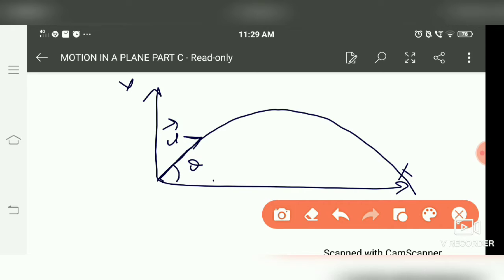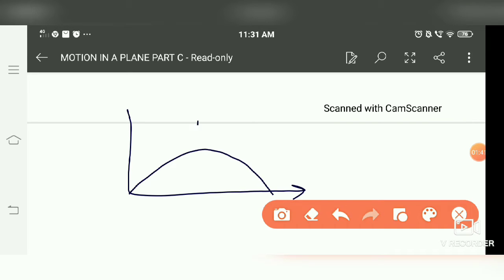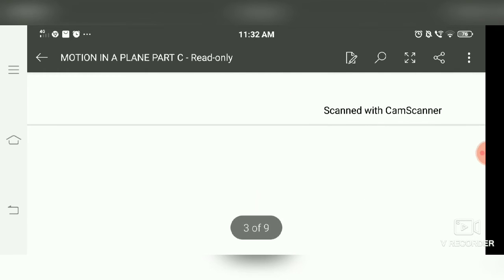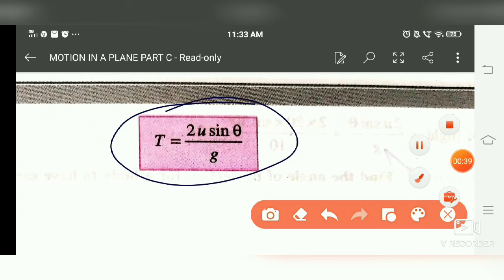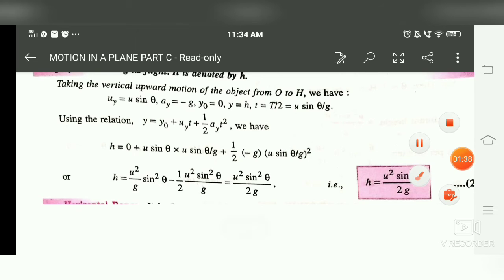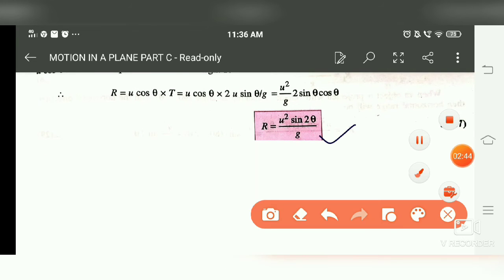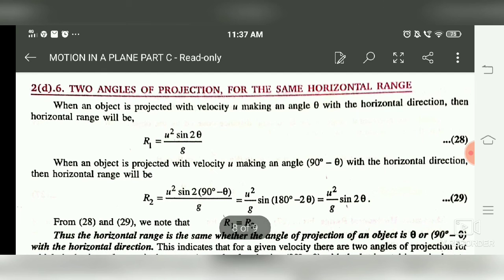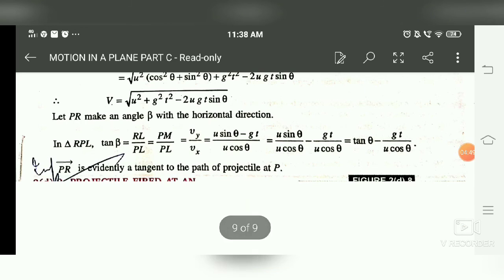MOTION IN A PLANE PART C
Class:XI, Physics, Unit:2 (Ch:4 Motion in a plane)